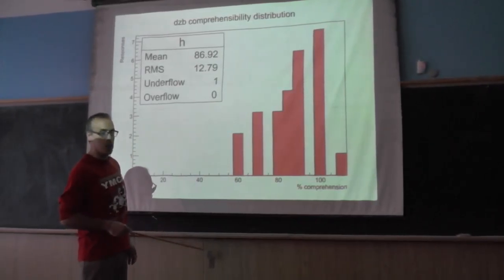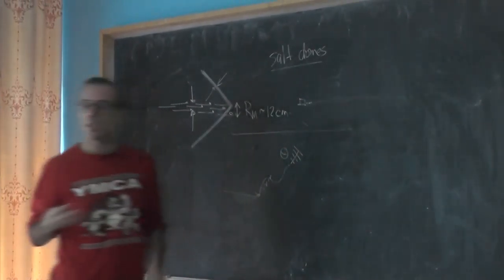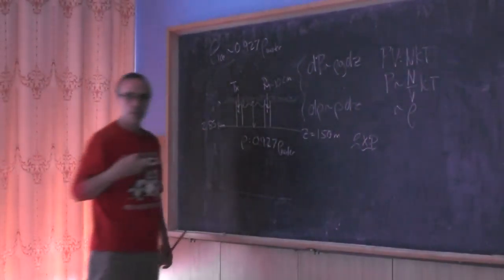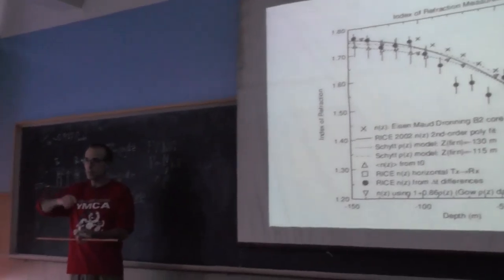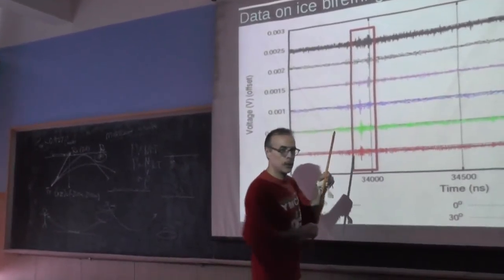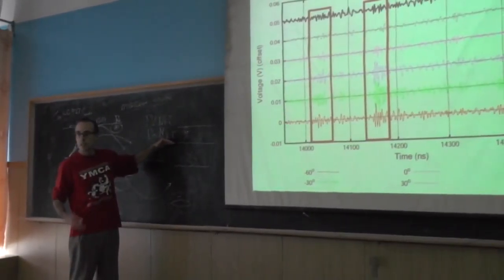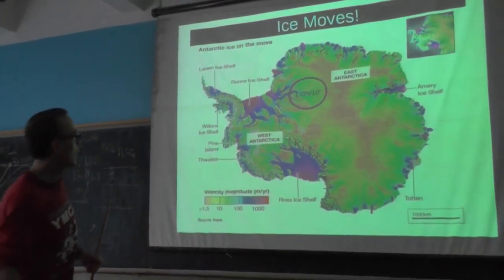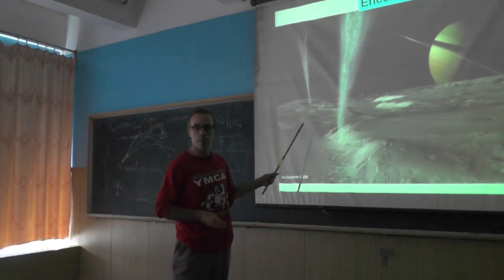Astrophysics in Antarctica David Besson Lecture02